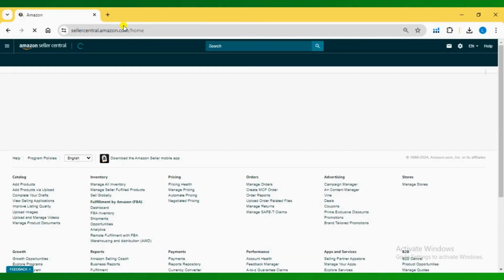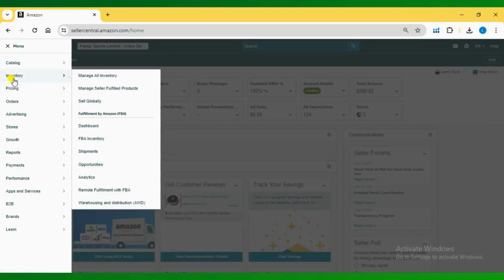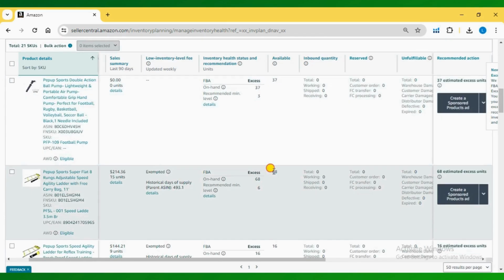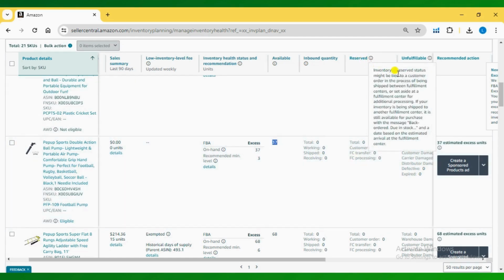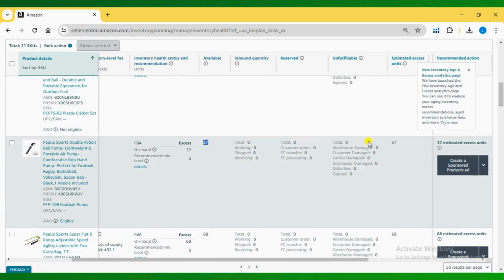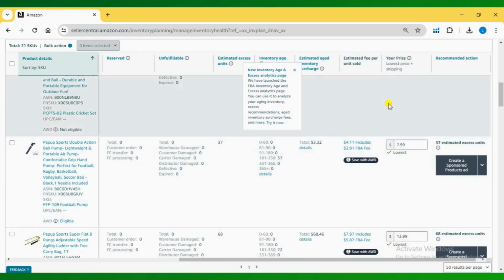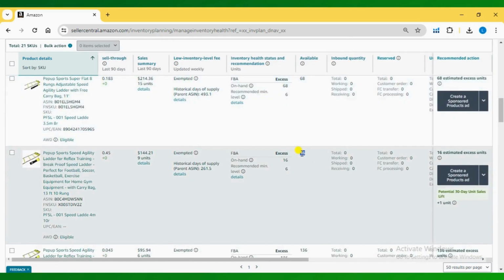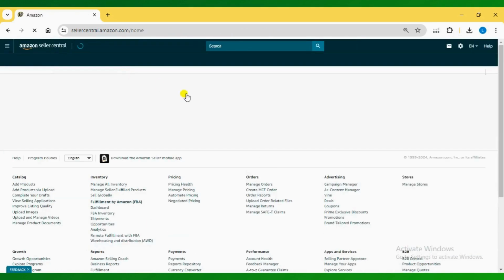"How to Check Your FBA Inventory on Amazon Seller Central (Step-by-Step)"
Want to know how to check your FBA inventory in Amazon Seller Central? 📦 In this step-by-step tutorial, I’ll show you exactly where to find your inventory, how to track your stock levels, and make sure you never run out of products again.

Whether you’re a beginner starting out with Amazon FBA or an experienced seller looking for a quick refresher, this video will help you understand how to:
✅ Navigate Seller Central
✅ Check your current FBA inventory
✅ Track stock performance & avoid running out of stock
✅ Manage your business like a pro

👉 Watch till the end for tips to keep your Amazon FBA business running smoothly!